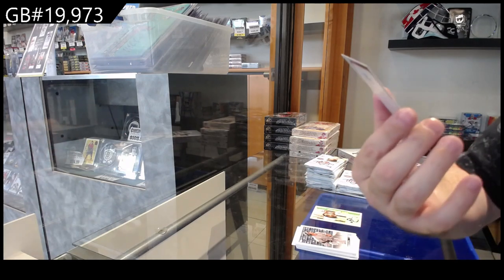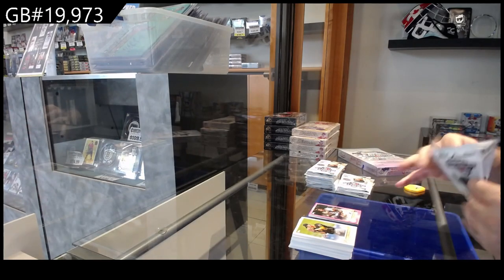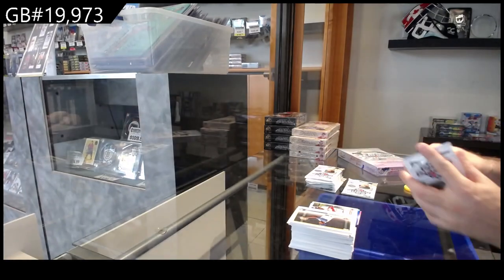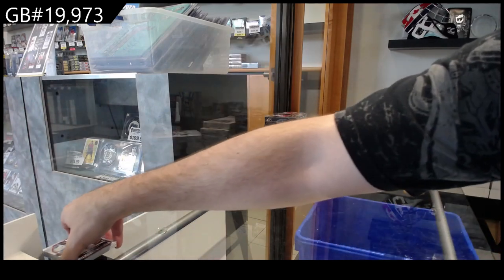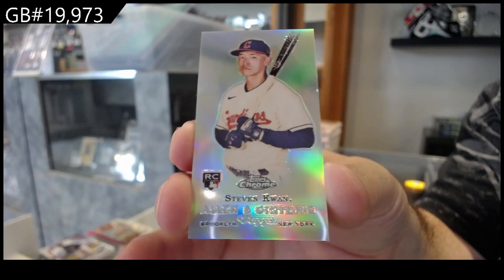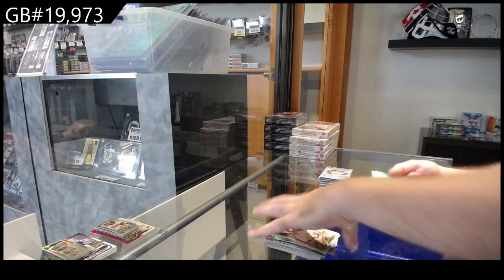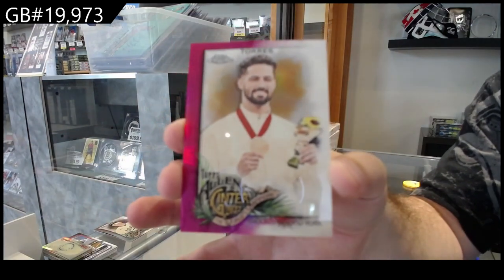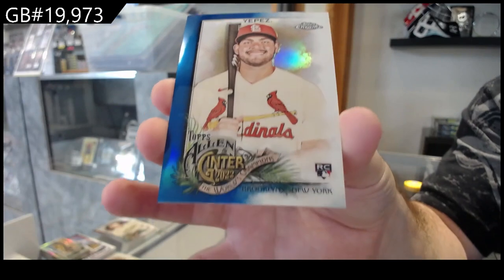2022 Topps Allen & Ginter Chrome & 2022 Topps Pro Debut Baseball Hobby Box Break - C&C GB #19,973